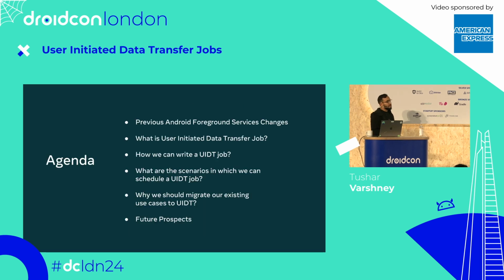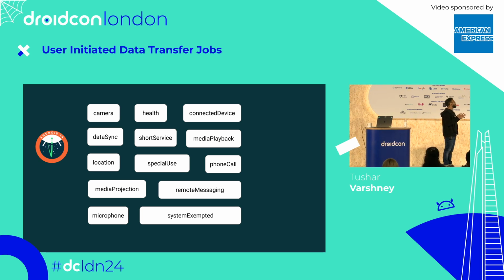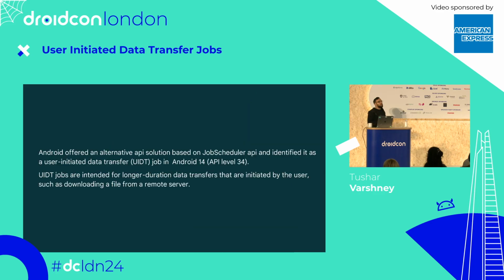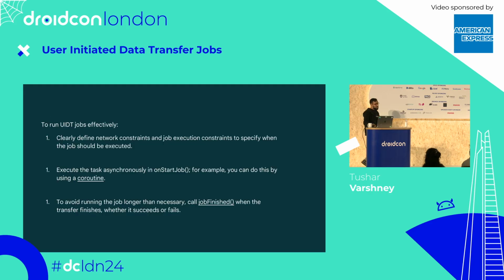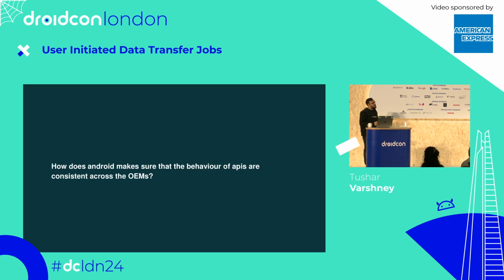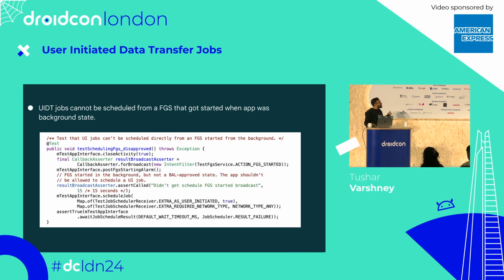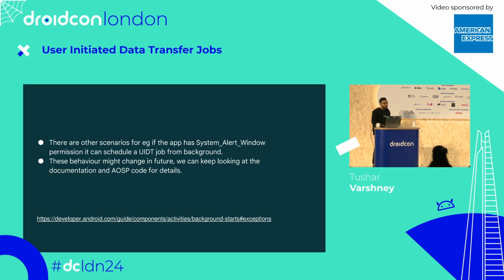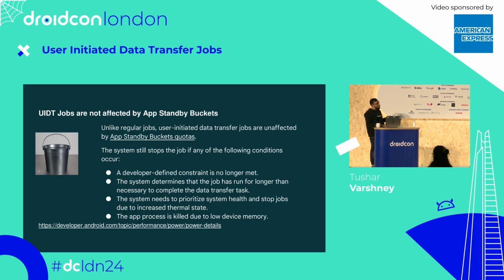User Initiated Data Transfer Jobs - Tushar Varshney | droidcon London 2024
🎤 Talk: User Initiated Data Transfer Jobs
👤 Speaker: Tushar Varshney
📍 Event: droidcon London 2024
📅 Date: October 31st - November 1st 2024